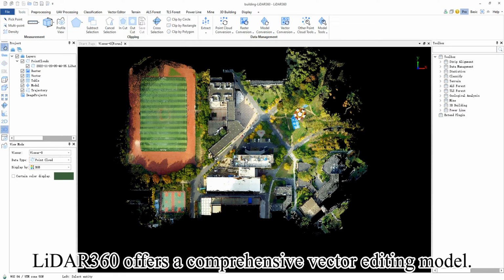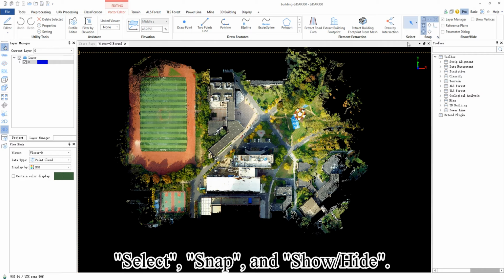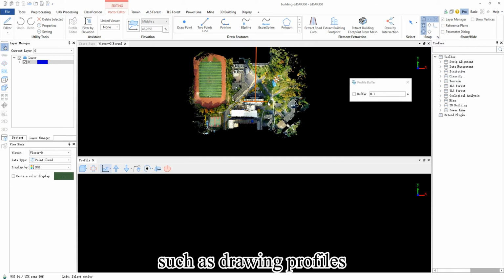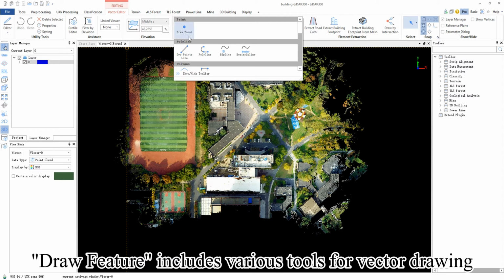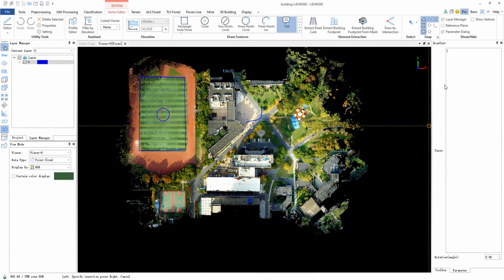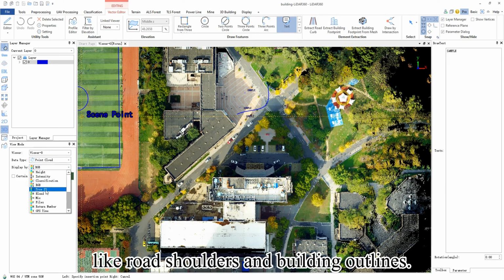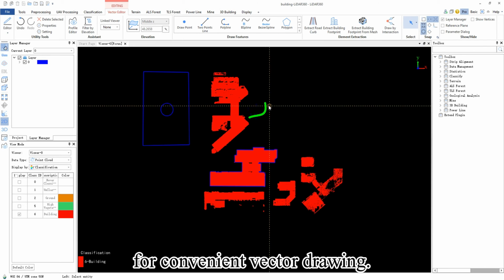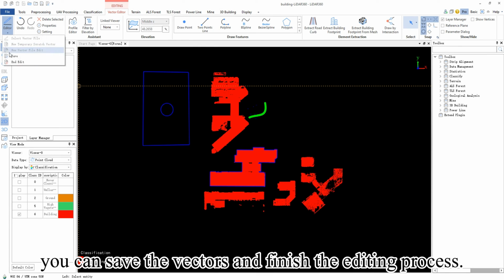LiDAR360 (V7) - Vector Editor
Launched in  2013,  LiDAR360  is a  professional processing platform for massive point cloud data developed by GreenValley International. The platform employs over ten different types of international leading point cloud algorithms,  artificial intelligence,  and machine learning to promote the use of  LiDAR across the industry and solve users'  application problems while unlocking the full potential of their point cloud data.

The software can analyze and process massive point cloud data,  adapts to multiple platforms and devices, and provides more than 700 functions for efficient support of multi-industry applications. Up to now,  the number of downloads has exceeded  300,000  worldwide,  and the  LiDAR360  is used actively in more than 130 countries and regions, receiving an array of praise from clients, contractors, governments as well as tertiary and research institutions.